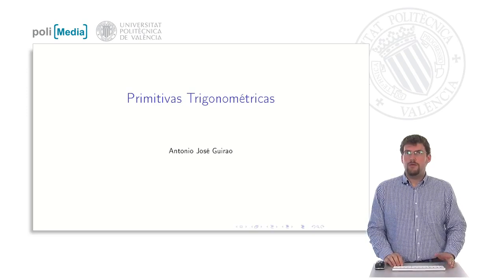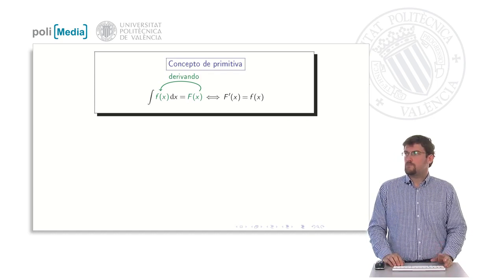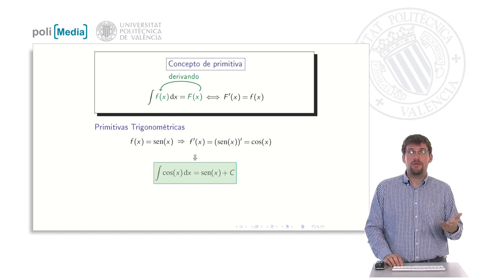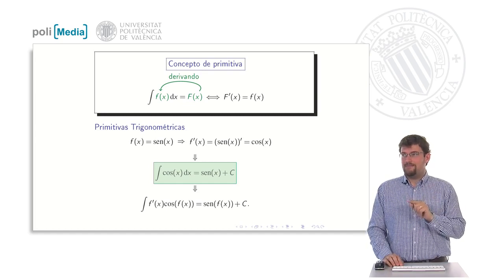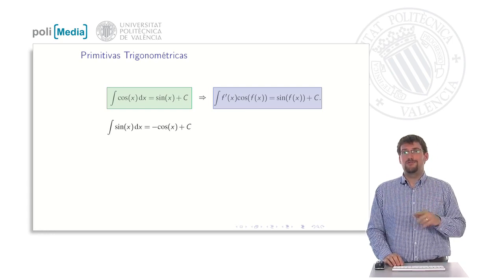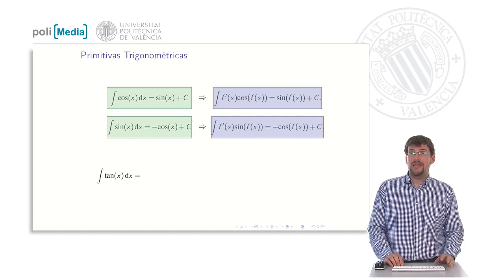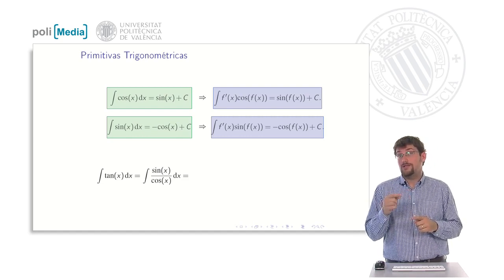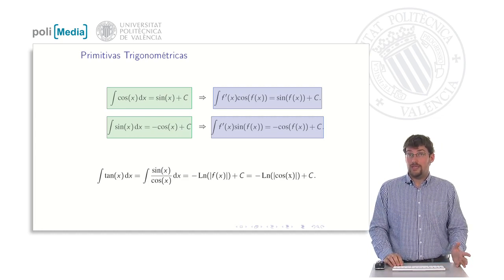Primitives of trigonometric functions | 8/20 | UPV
Título: Primitives of trigonometric functions

Descripción automática: In this video, the presenter provides a lesson on trigonometric integrals, focusing on the primitives of trigonometric functions. Initially, the video outlines the objectives for the lesson, which include deducing primitives for the main trigonometric functions, working with immediate and pseudo-immediate primitives, and applying these concepts to solve more complex integrals.

The prerequisites for understanding the lesson are identified as a knowledge of derivation, the concept of primitive, and the ability to obtain pseudo-immediates from immediates. The concept of primitive is revisited, emphasizing the relationship between a function and its derivative.

The tutorial proceeds to demonstrate how to derive the primitive expressions for sine and cosine functions. It establishes that the integral of cosine is sine plus a constant (C), and explains immediate primitives. Pseudo-immediate primitives are then covered, highlighting the importance of the derivative being present as a multiplier, a point underscored by the chain rule in differentiation.

The primitive of the sine function is also derived, following a similar process to that of the cosine. Additionally, the video addresses the integration of the tangent function, explaining that it can be broken down into sine and cosine components. A problem-solving approach is encouraged, leading to a deeper analysis that reveals the integral can be expressed as the natural logarithm of the absolute value of the cosine, plus a constant.

The lesson concludes with the presenter summarizing the learning outcomes: understanding trigonometric primitives, working with pseudo-immediate types, and applying these principles to tackle more advanced integration problems in future lessons.

Autor/a: Guirao Sánchez Antonio José